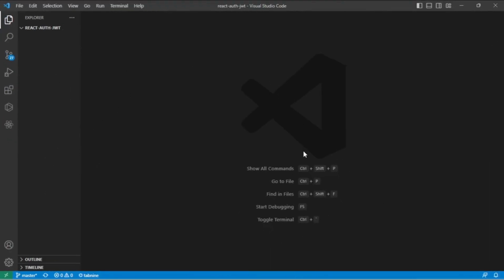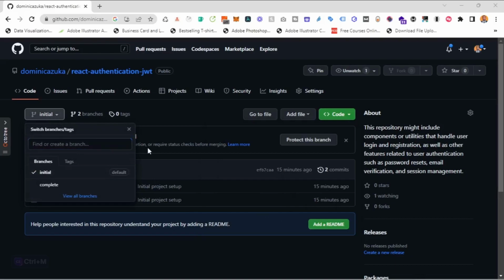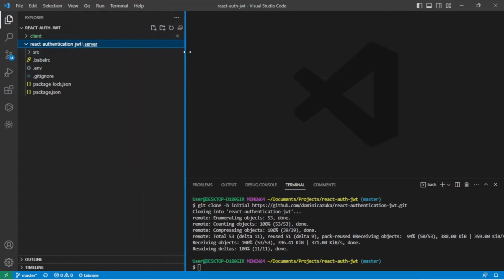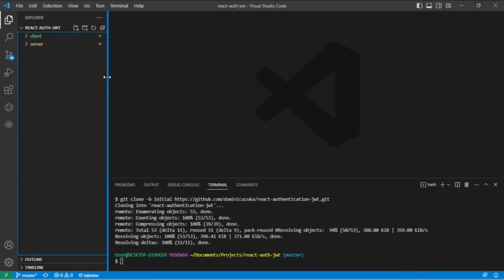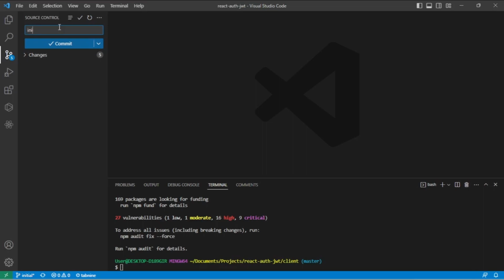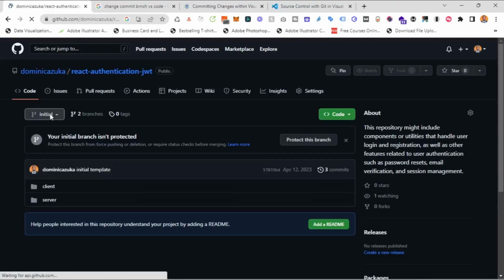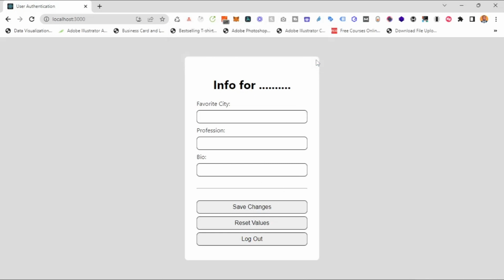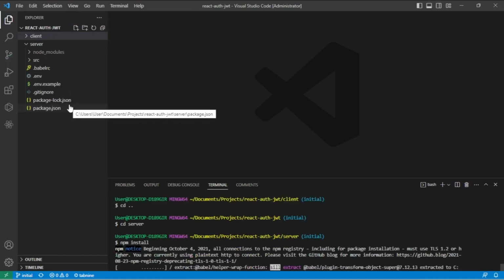2.2 Project Setup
🚀💻 Mastering Project Setup: Your Gateway to Seamless Web Development! 🌟🔧

Welcome to this exciting YouTube video on " React Auth Project Setup," where we unravel the secrets of setting up your web development project for success! Let's dive in! 💥🔑

Key Points:
1️⃣ Git Clone: Learn how to effortlessly clone your project repository and get started with ease. 📥🔗

2️⃣ Npm Install: Discover the power of npm and its role in installing project dependencies. Get your project up and running in no time! ⚙️📦

3️⃣ Project Setup: Follow our expert guidance on setting up your project directory structure, organizing files, and ensuring a clean and efficient project setup. 📁🔧

4️⃣ MVC: Understand the Model-View-Controller pattern and its significance in structuring your project for scalability and maintainability. 🔄🧱

Join us as we explore these essential steps to set up your project like a pro! We provide easy-to-follow instructions, tips, and best practices that will streamline your development process and enhance your productivity. 💪💻

No more headaches during project setup! Watch now and unlock the secrets to a seamless and efficient web development journey! 🎥🔓